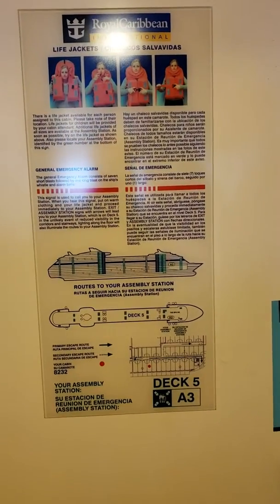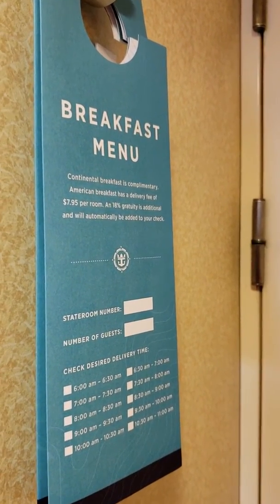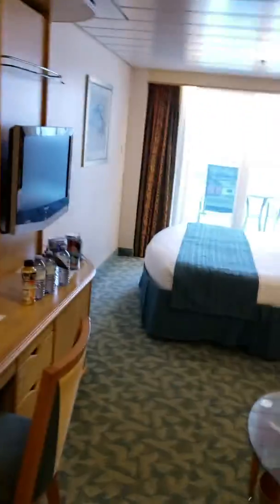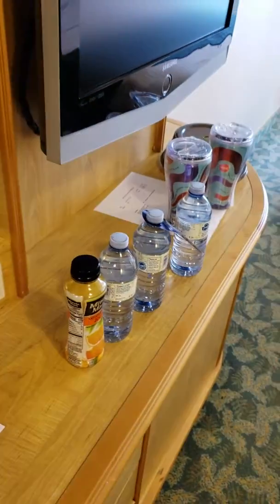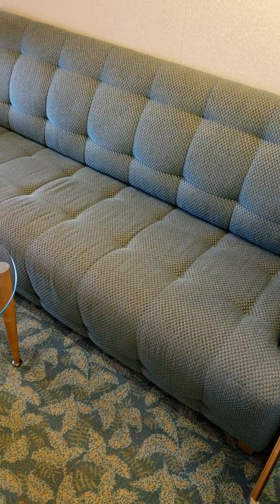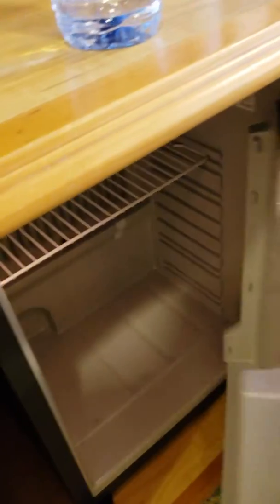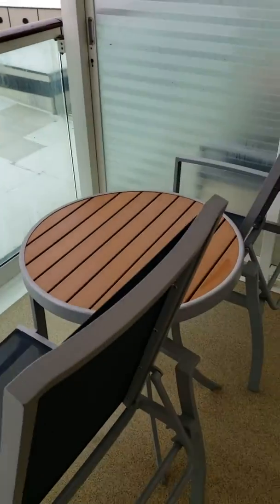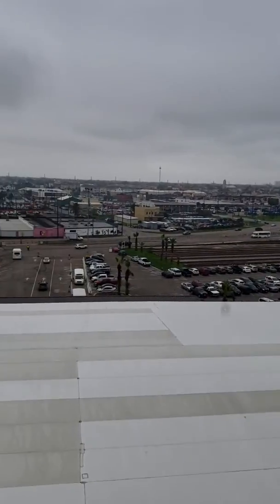Liberty of the Seas room 8232